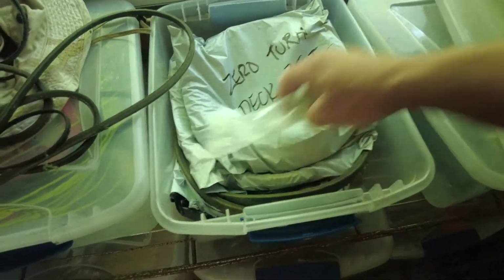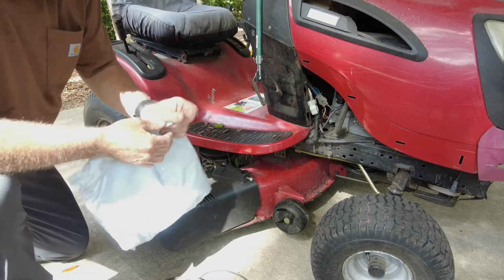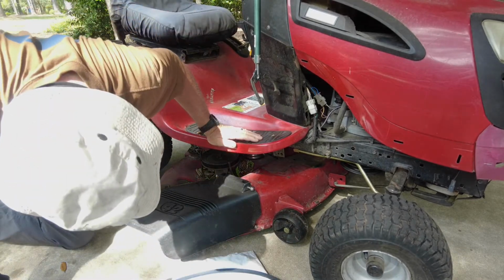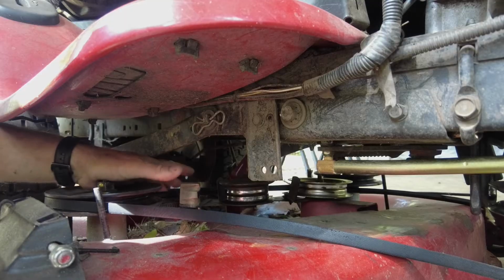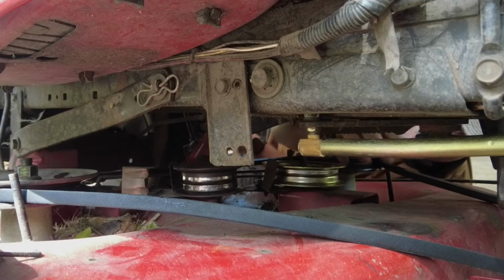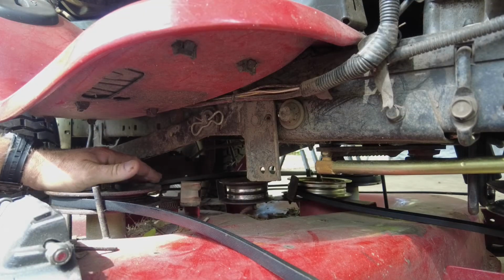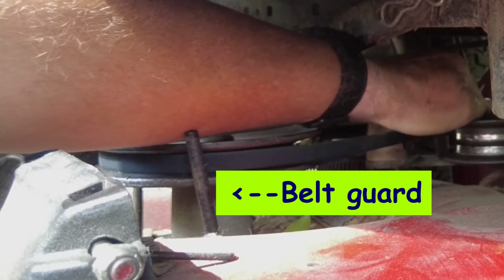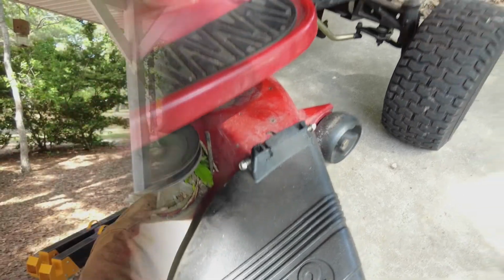How To Replace A 42-inch Craftsman Lawn Mower Deck Belt Fast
In this video I show how I installed the mower deck drive belt on my Craftsman, 42-inch, model #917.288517 mower. It is a really quick process, and I did not even need to remove the deck from the mower.